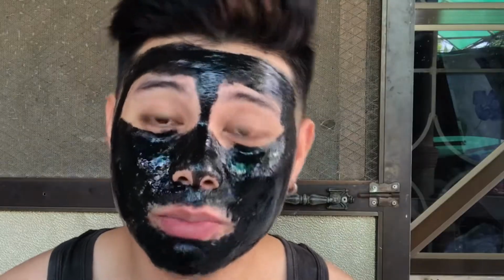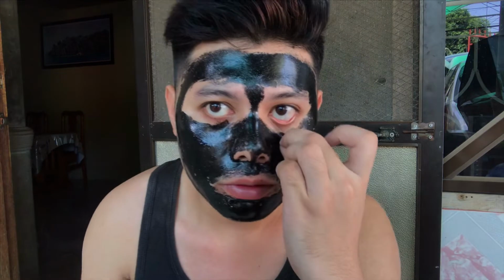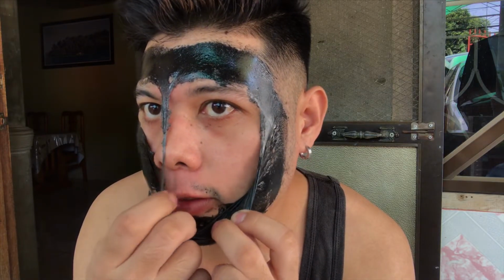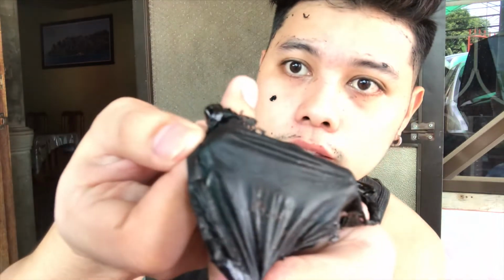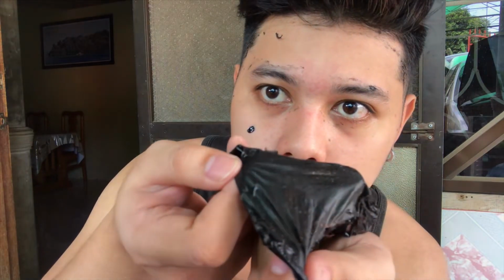Blackheads Remover Pilaten Review | Tipid Tips.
The product is good after ko siya nagamit napaka soft ng skin ko sa face at nag tighten talaga siya feeling ko fresh ko after pag gamit. Nabili ko ang product sa shoppee wont recommend the shipper kasi matagal mag ship but you can check nmn or punta kayo watson STAY FRESH.